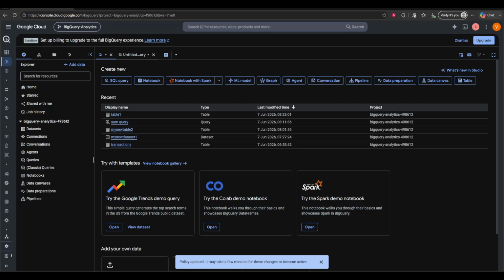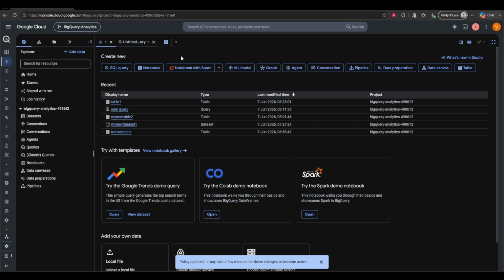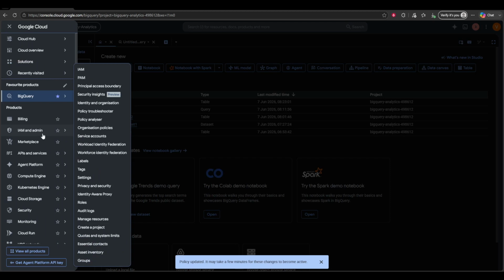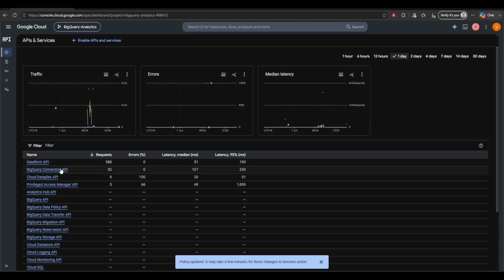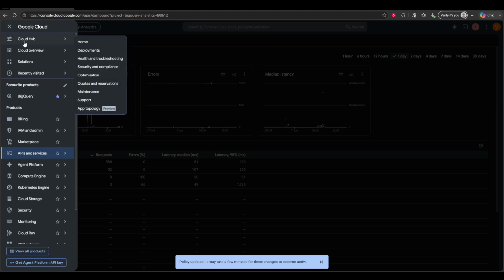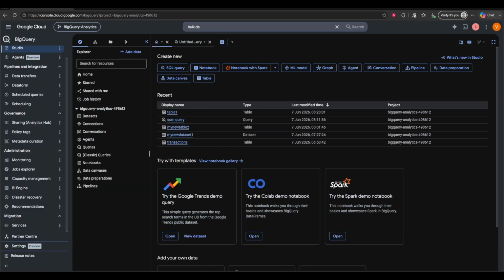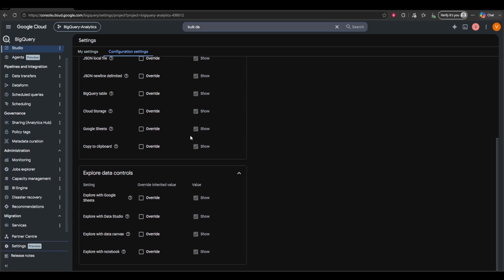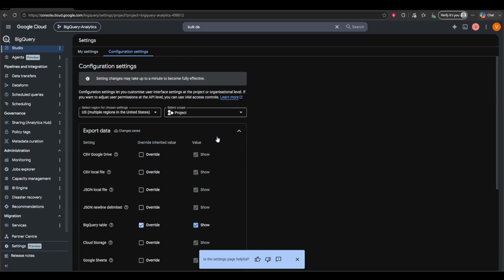How to Set Up Bulk Data Export to BigQuery with Google Search Console (Complete Guide)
In this comprehensive tutorial, we delve into the process of setting up bulk data export from Google Search Console to BigQuery. This video is designed for professionals looking to streamline their data operations and leverage the powerful analytics capabilities offered by BigQuery.

By watching this video, you'll gain insight into the step-by-step procedure and best practices for successfully implementing this integration. Don’t miss out on maximizing your data's potential—watch till the end to enhance your analytics workflow and unlock new insights!